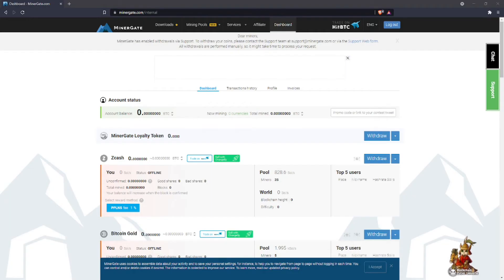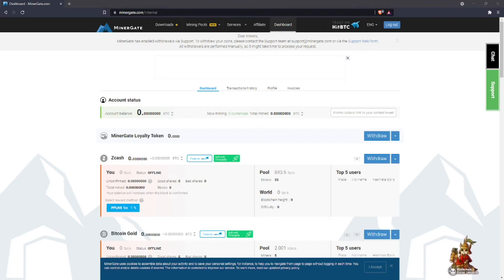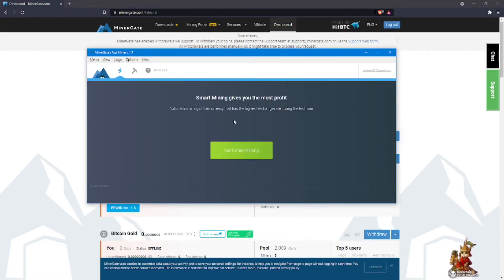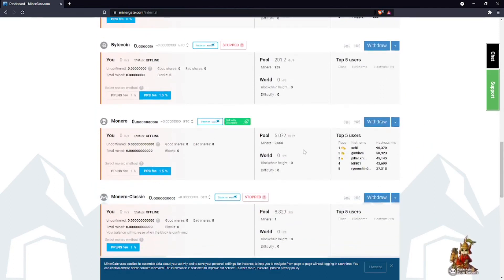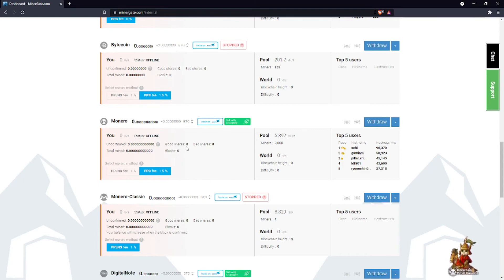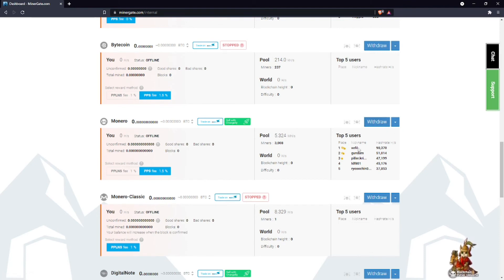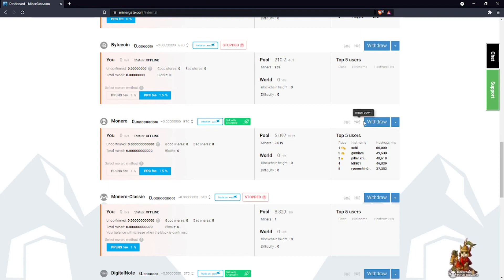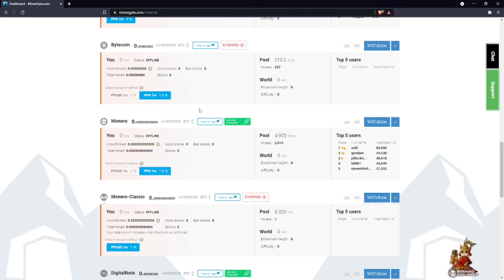XMR Mining Tutorial - How to Mine Monero with MinerGate?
Minergate allows the crypto miners to easily mine monero, bitcoin and other cryptocurrencies by using a Minergate GPU & CPU mining software. Minergate is used to mine cryptocurrencies with your CPU & GPU. It provides a GUI Software for GPU mining & CPU mining Bitcoin, Ethereum, Litecoin and many other cryptocurrencies with just a simple click. It also provide smart mining for their users to generate a maximum profit from mining.It is most easiest way to start mining at you home with just a few clicks. Minergate mining software is also available for Android, Linux and MAC operating systems. It also provide a mining calculator to calculate your mining profit.